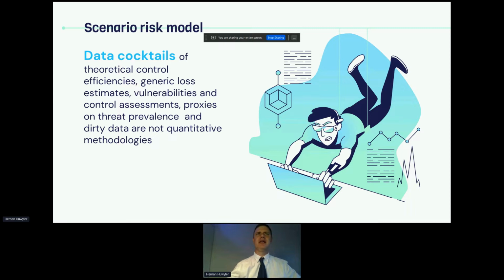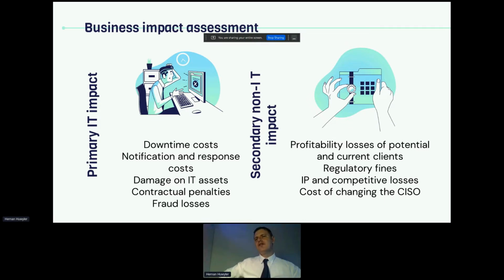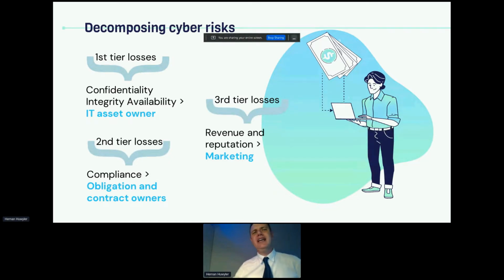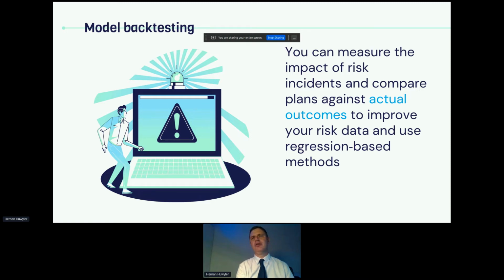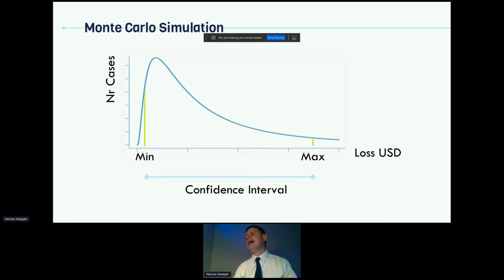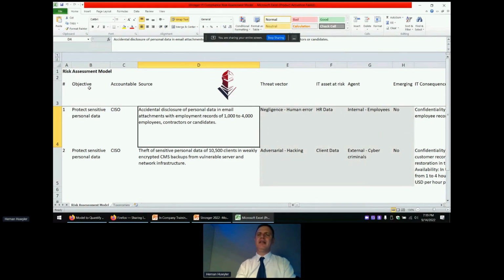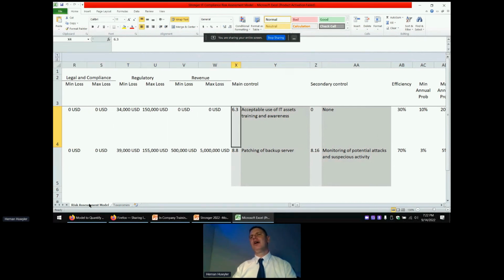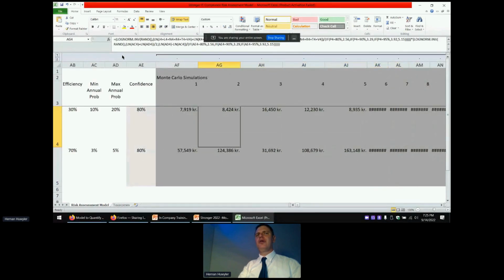Model to Quantify Cyber Security Risks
The session will introduce a template to model risks affecting the confidentiality, integrity, and availability of technical and application services. The model introduces a threat taxonomy, vulnerabilities, and Monte Carlo Simulations.